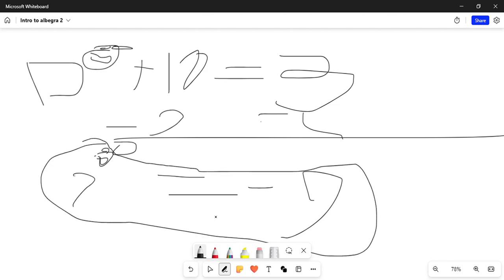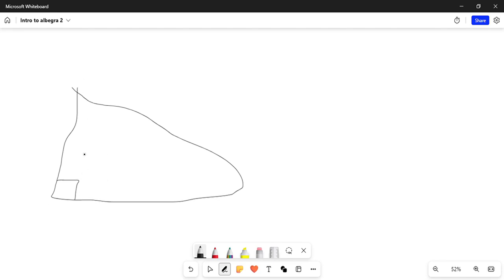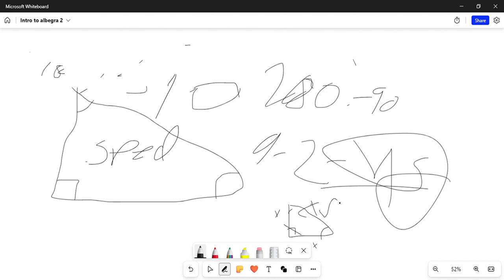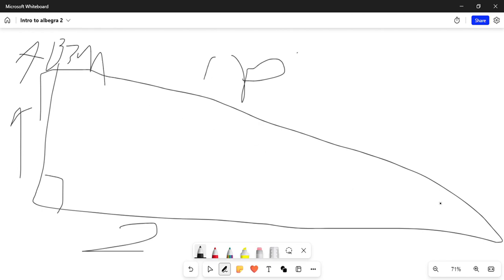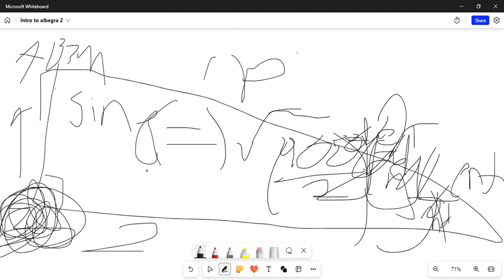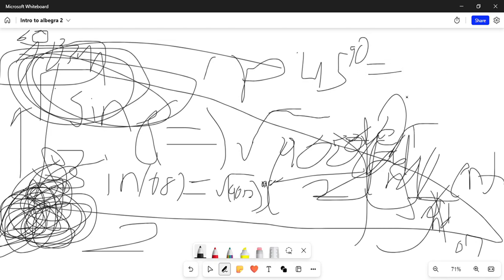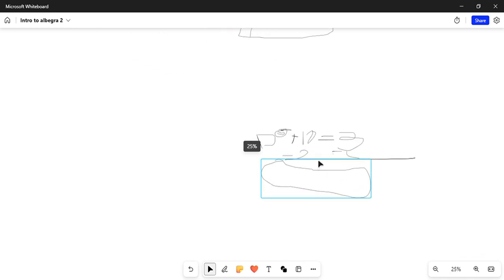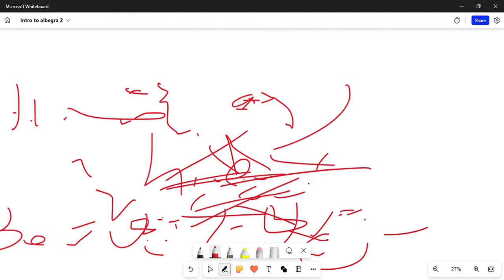Simple Intro to Albegra 2 - Basic Concepts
Comment what concept I should cover next (any subject)